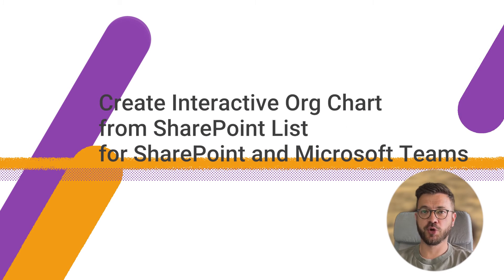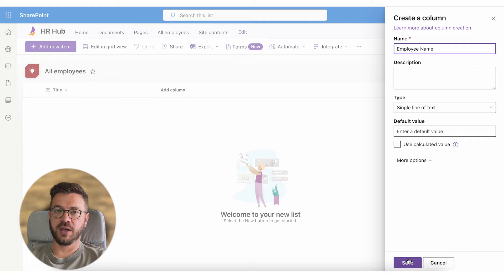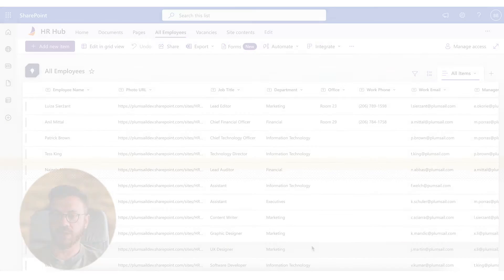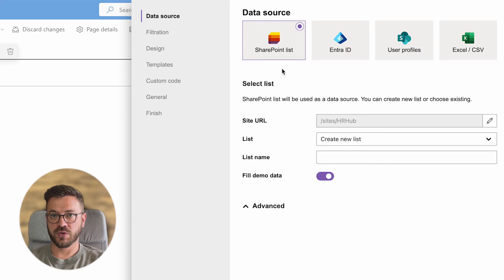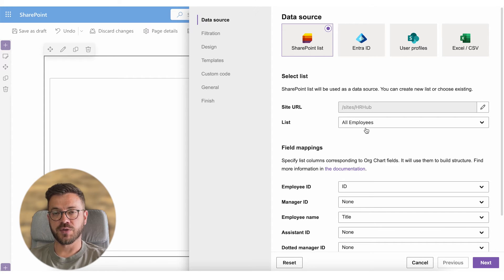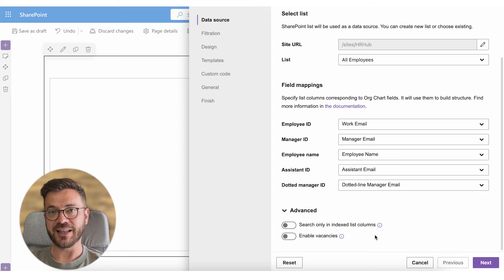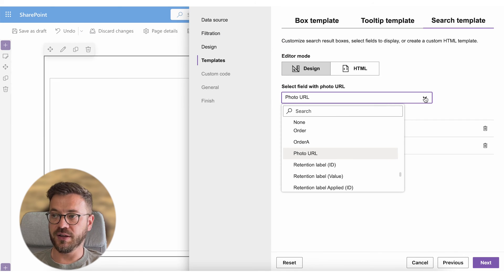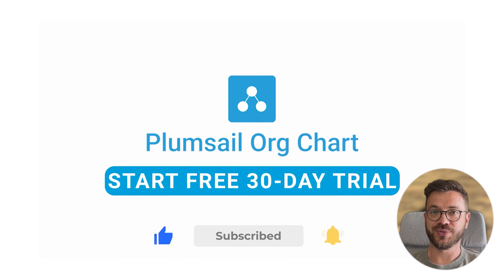Create Interactive Org Chart from SharePoint List for SharePoint and Microsoft Teams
Discover how to create an interactive OrgChart for SharePoint and Microsoft Teams using a SharePoint list as your data source. 📊 This tutorial walks you through setting up your SharePoint list and configuring the Org Chart with PlumsailOrgChart. Perfect for those looking to optimize their SharePoint environment! 🖥️

🕒Timeline
00:00 - Introduction
00:27 - Organize SharePoint List
02:10 - Add Org Chart as a web part
02:51 - Configure Org Chart

Key Topics:
📋 Organizing SharePoint lists for Org Charts
➕ Adding Org Charts as a web part in SharePoint
⚙️ Configuring data sources and field mapping
🤝 Integrating Org Charts with Microsoft Teams
🎨 Customizing design, layout, and employee photos
🚀 Optimizing for large SharePoint lists